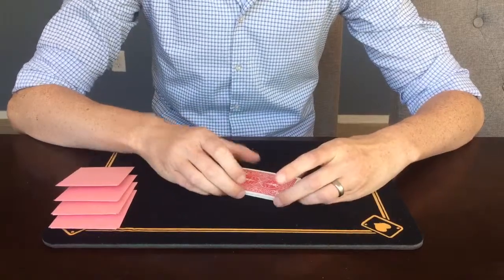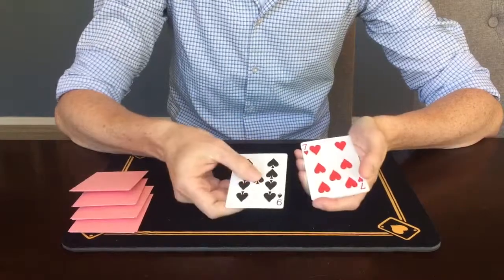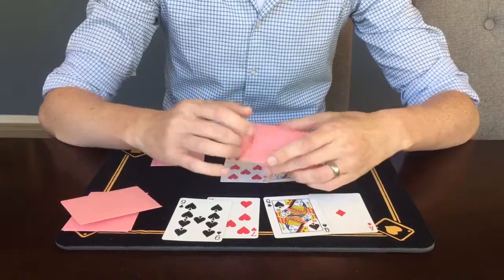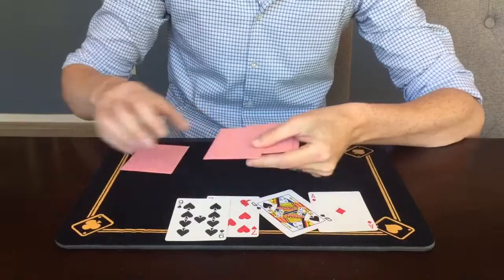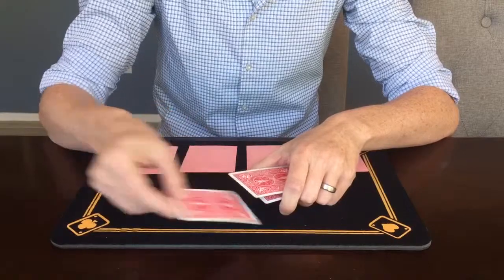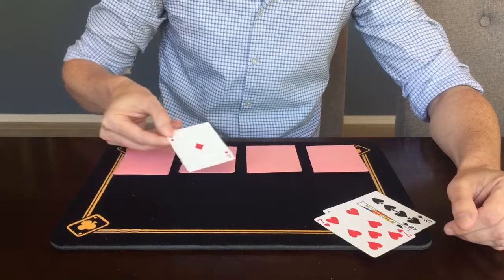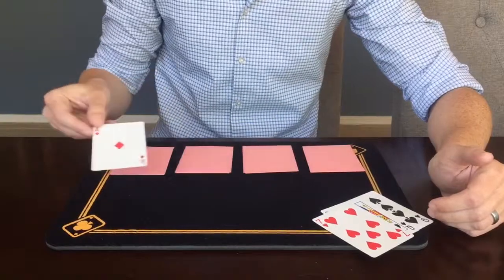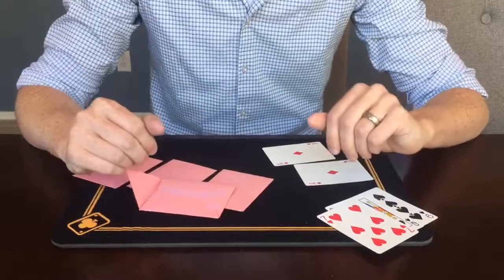The Divining Card (card trick)